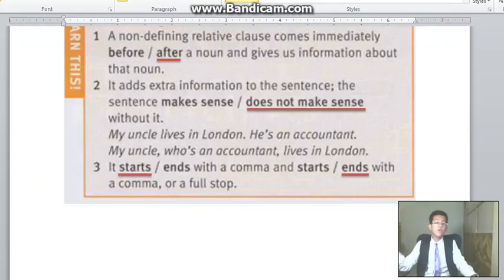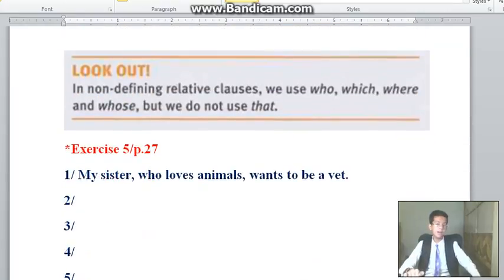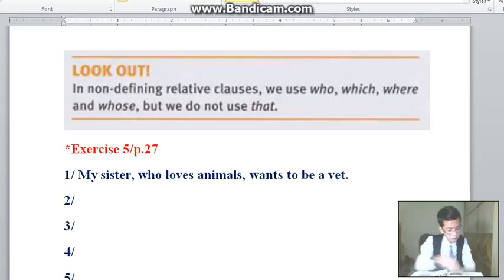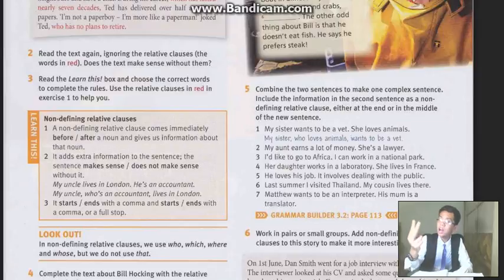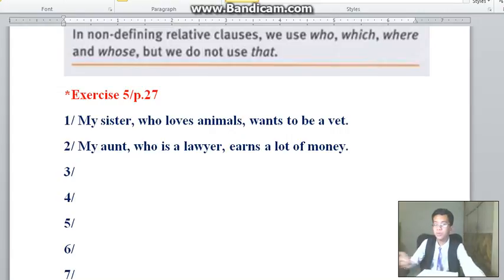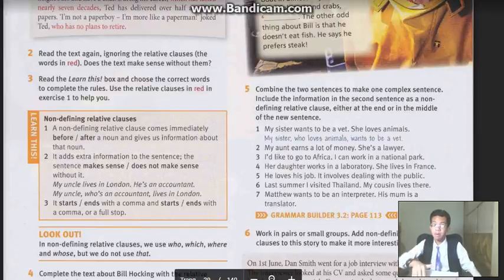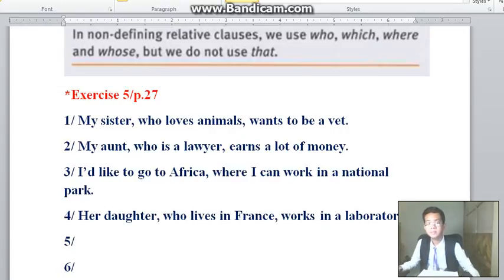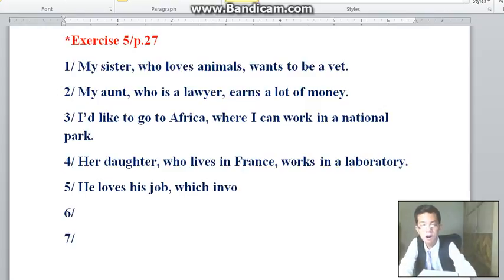TẬP 88 (P3) - S2 | UNIT 3D - PHẦN CHÚ Ý NGỮ PHÁP & BÀI TẬP 5 | EnglishWithPhuSi (7/6/2017)